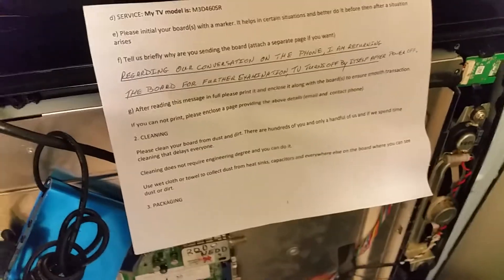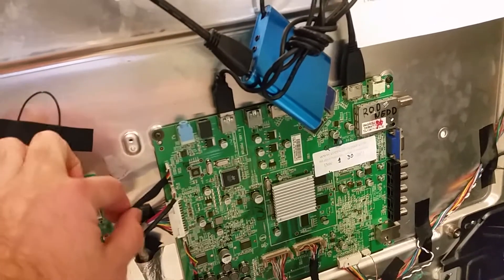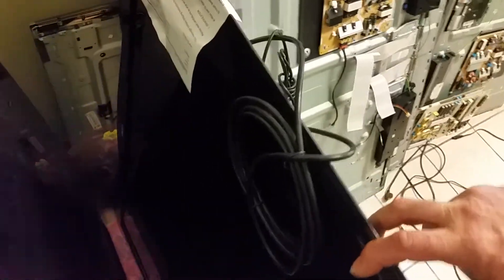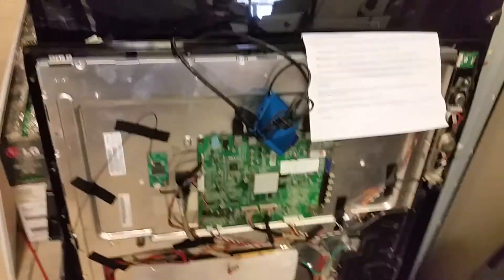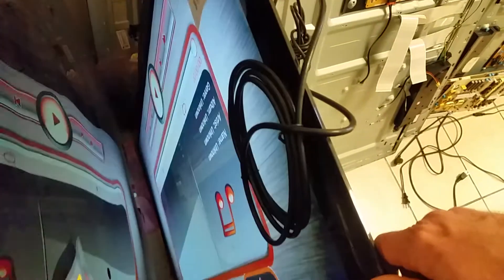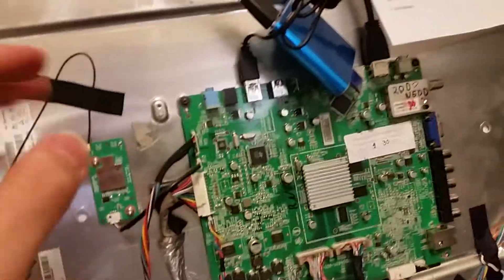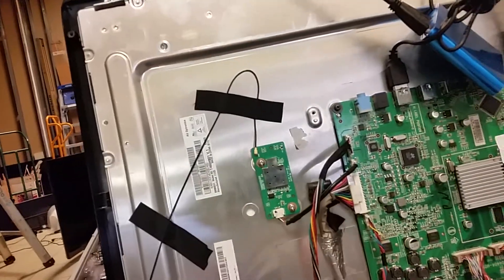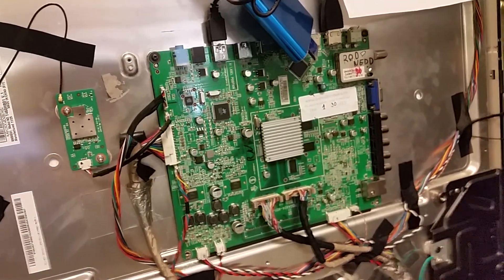Vizio M3D460SR powers on by itself after being turned off problem tip for R. Nedd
If your Vizio M3D470SR or M3D550SR tends to start on its own after you turn it off then you should benefit something from this video, especially if the TV has been recently opened and serviced.